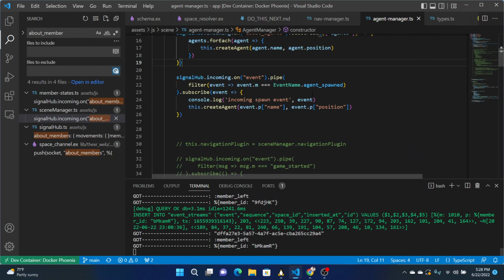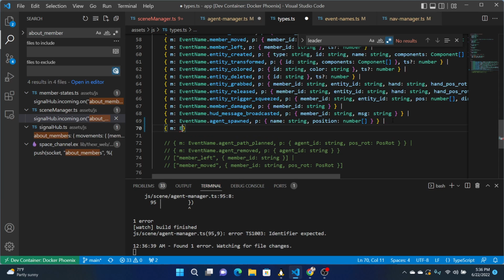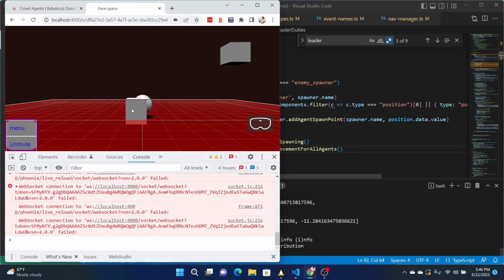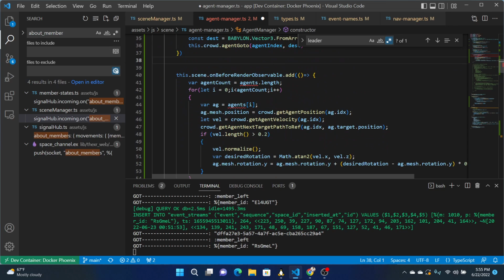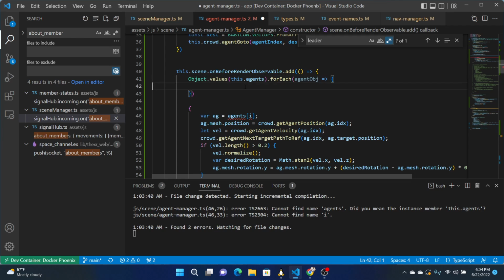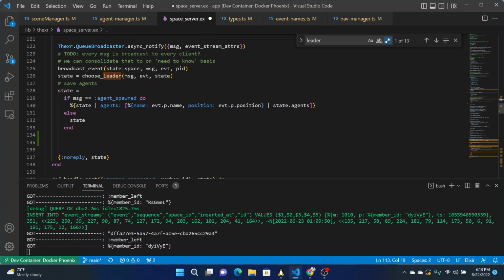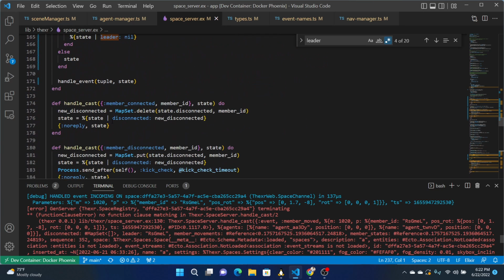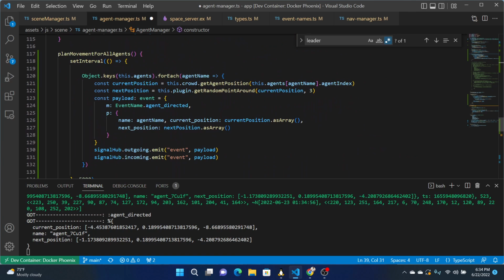Session 185: Shared enemy agent movement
The leader will periodically calculate all new movements for all agents and send them somewhere.  This sends new events to the server, which updates each agents current position.  Each receiving client will have their crowd update their local agents to move to the next position in the event message.